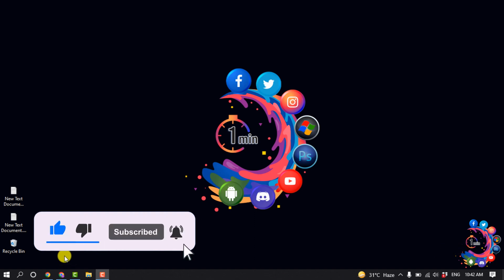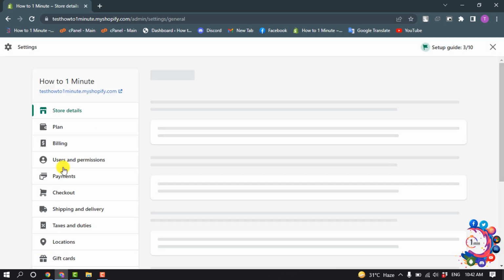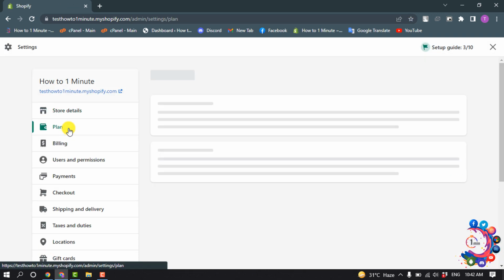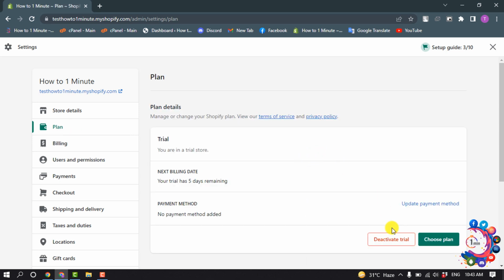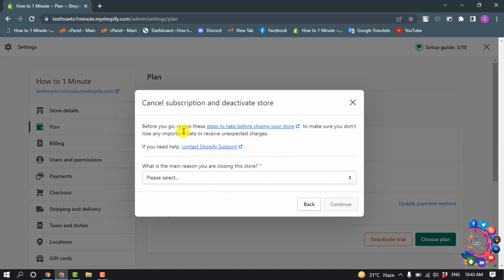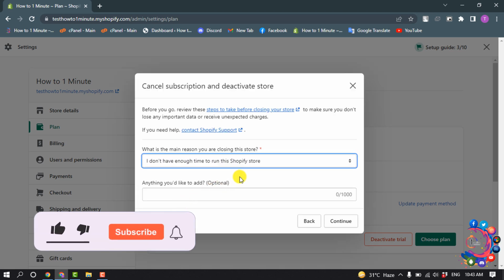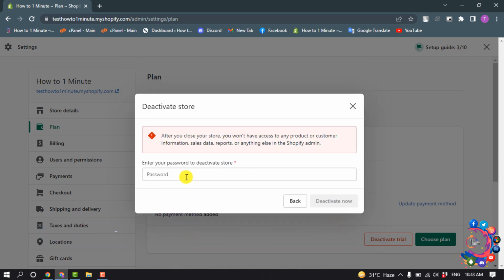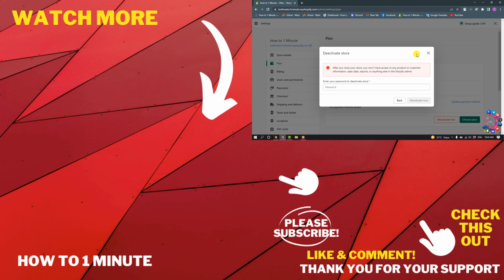How to pause your shopify store 2025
Steps:
From your Shopify admin, go to Settings - Plan.
Click Pause or deactivate store.
If applicable, review the options to switch to the Pause and build plan, or start a new store.
If you still want to deactivate, then click Deactivate store.
Select a reason for the deactivation, and then click Continue

"how to pause shopify store "
"how long can i pause my shopify store"
"how to unpause shopify store"
"how to delete shopify store and start over"
"pause shopify store "
"password protect shopify store"
"cancel shopify subscription refund"